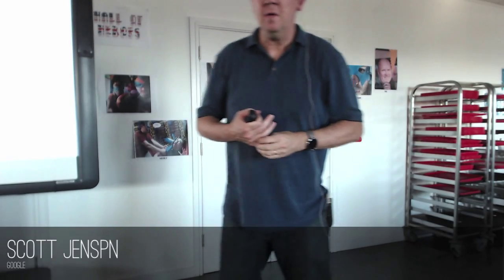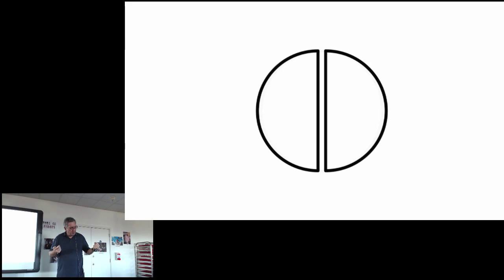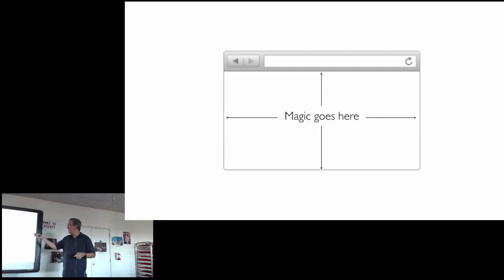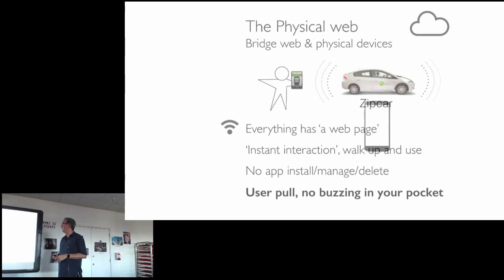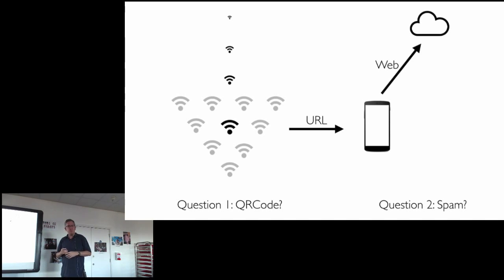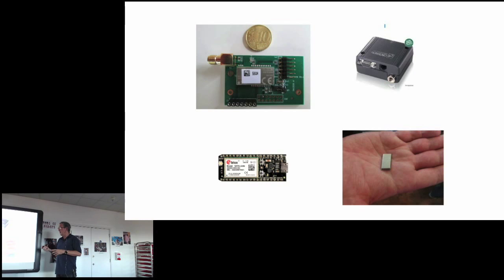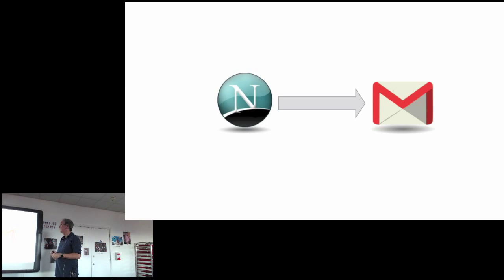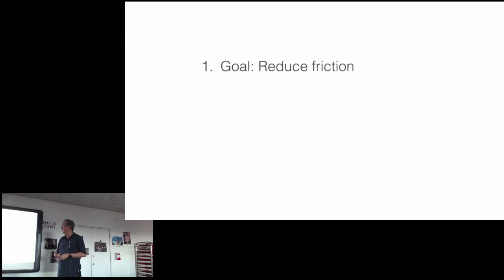Cambridge Internet of Things Talks: Scott Jenson from Google's Physical Web Project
Scott Jenson has been doing user interface design and strategic planning for over 20 years. He worked at Apple on System 7, Newton, and the Apple Human Interface guidelines. He was the director of Symbian’s DesignLab, VP of product design for Cognima, a manager of mobile UX for Google for 5 years, and a creative director at frog design in San Francisco.

Scott returned to Google working on the Chrome team in November 2013

As a battle-scarred veteran of the software industry, Scott has shipped a consumer spreadsheet, been a part of 2 Mac OS releases, 5 Newton product cycles, 4 commercial web site revisions, designed 3 different mobile phone UIs, sworn at innumerable mobile browsers, and has over 20 patents.